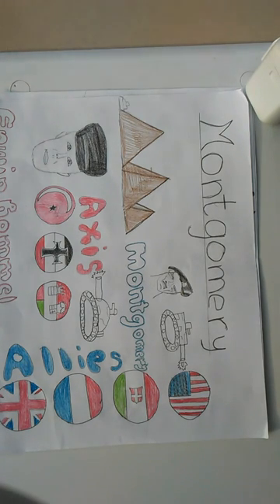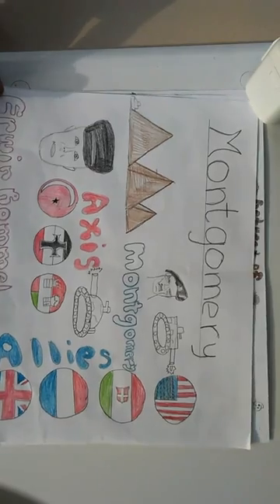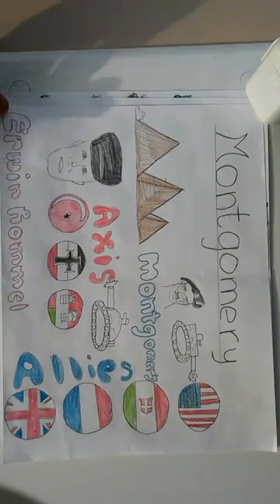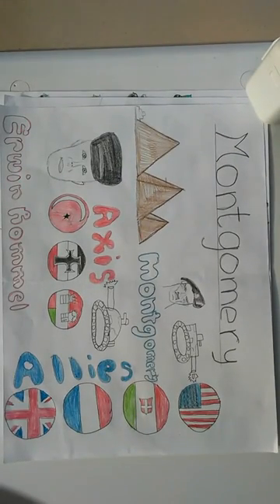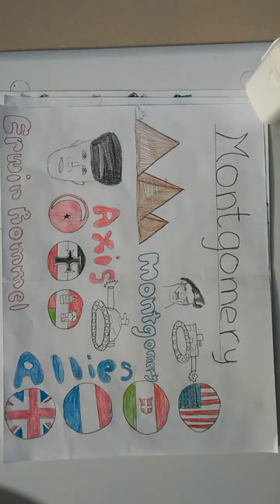Battle of El Alamein by Alan Clark and Blue Sitagata